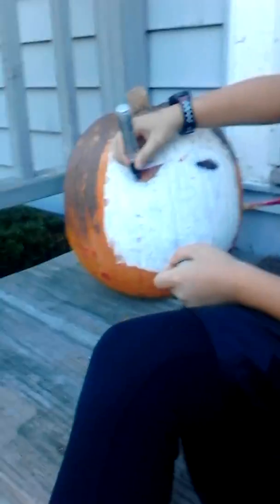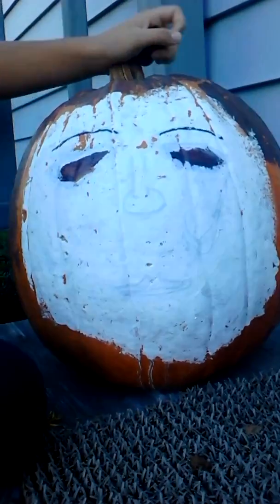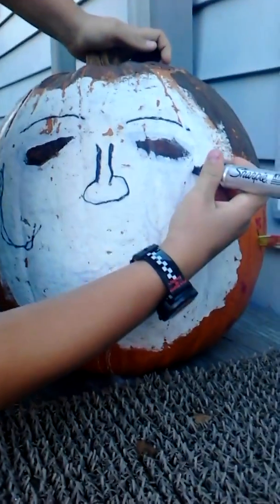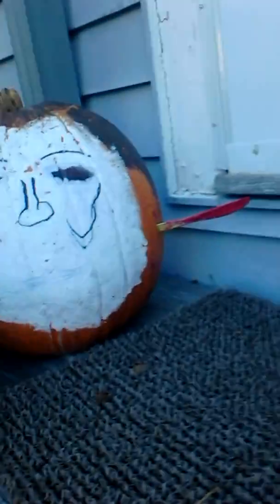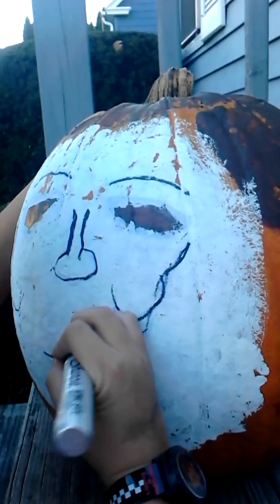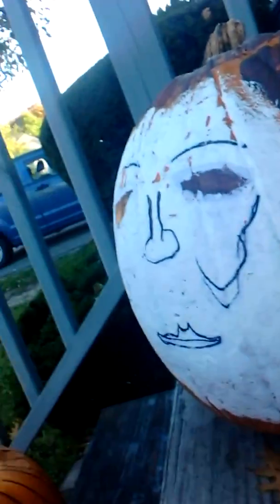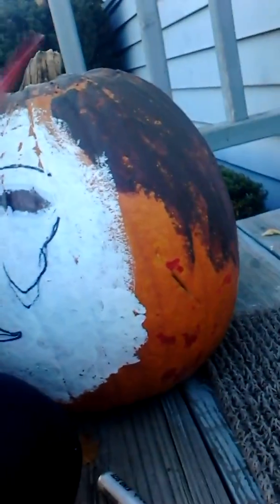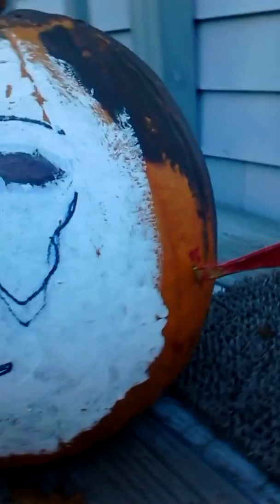My pumpkin.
I love Michael Myers!